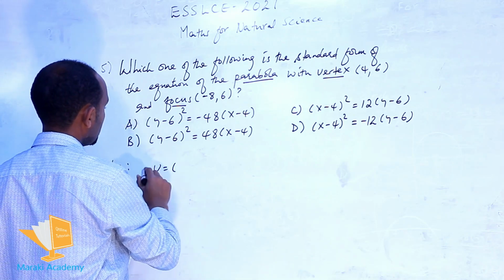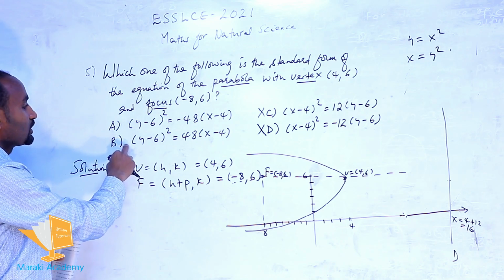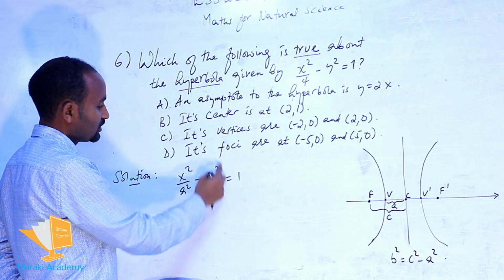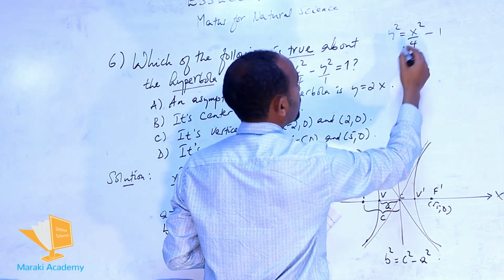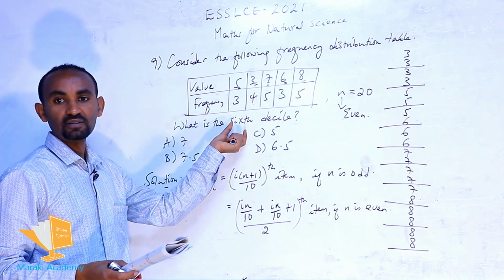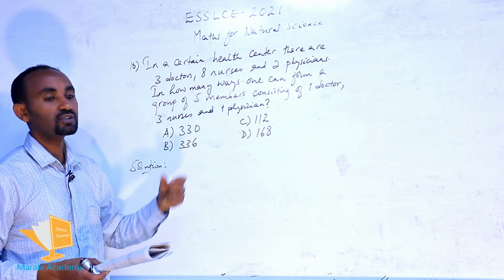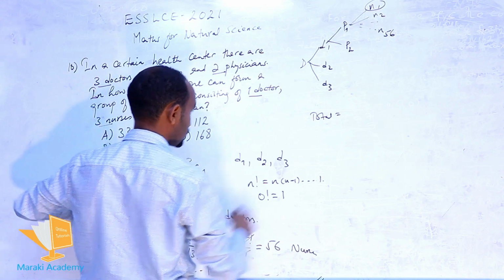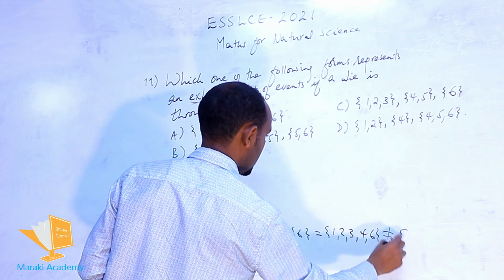ESSLCE 2021 | Mathematics for Grade 12 Natural Science By Dr. Wondewosen Kassahun - Part 3